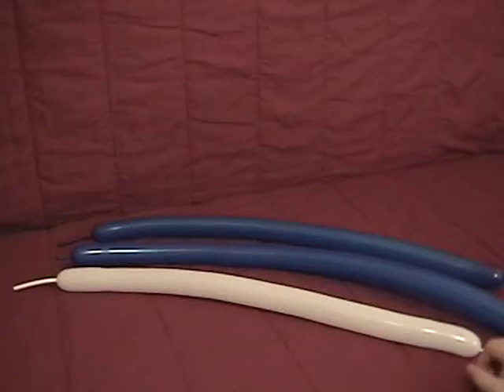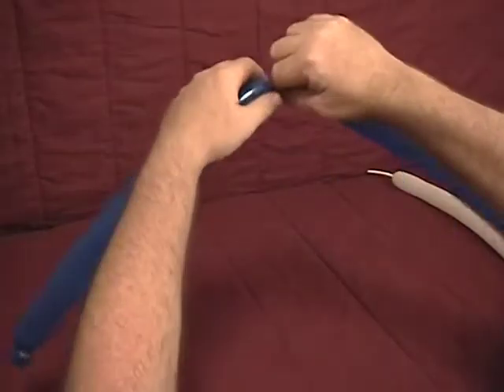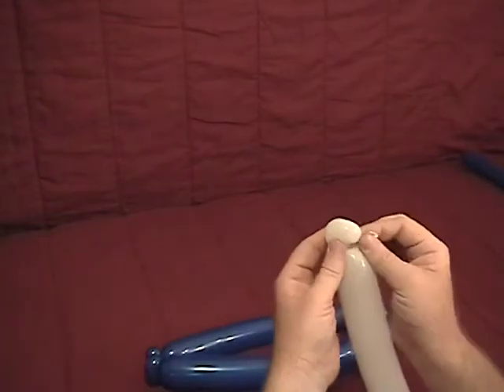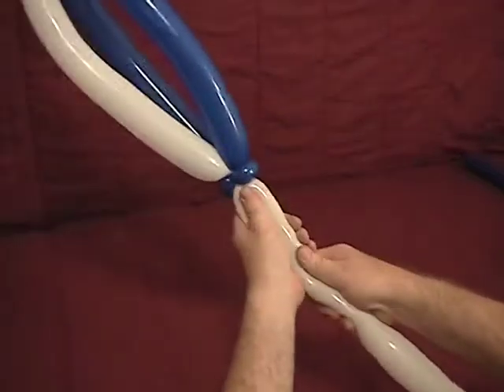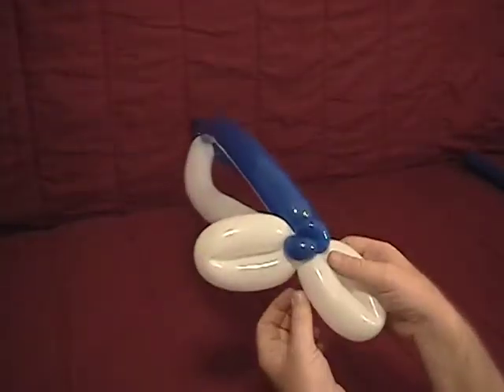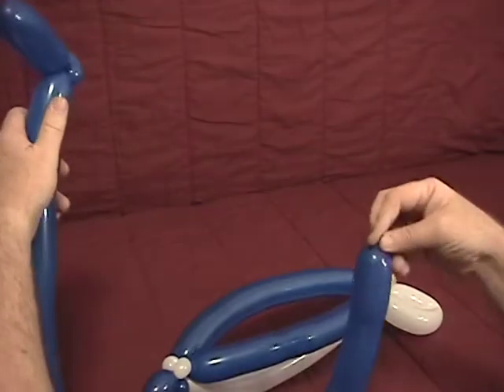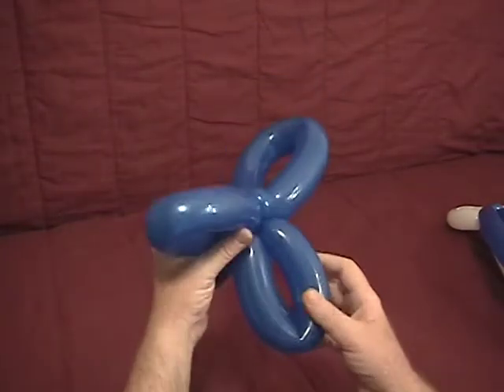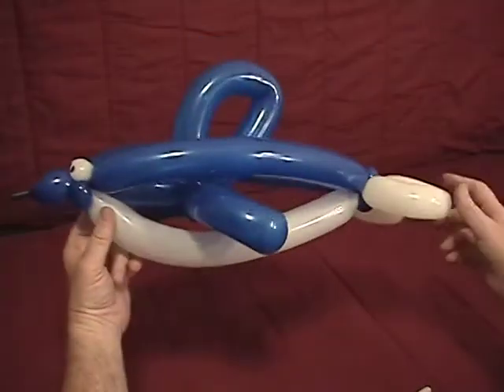Learn how to make a balloon animal dolphin using balloon twisting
Dolphins are always popular, and if you've been twisting balloons at events, you have probably been asked to make one at some point in time. Follow along with this fun tutorial and learn how to use your balloon twisting skills to make a fun balloon dolphin from my first DVD "Latex Lions & Rubber Rabbits."